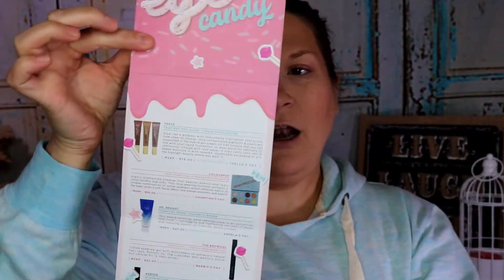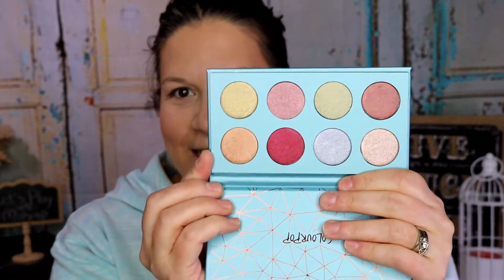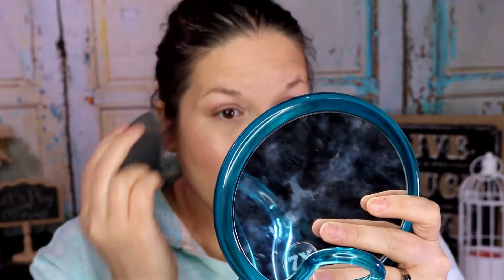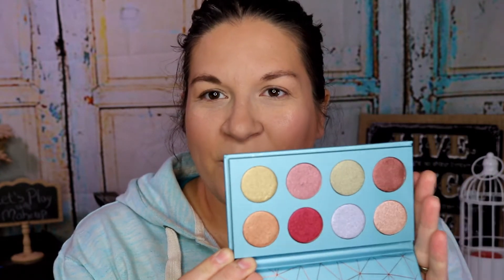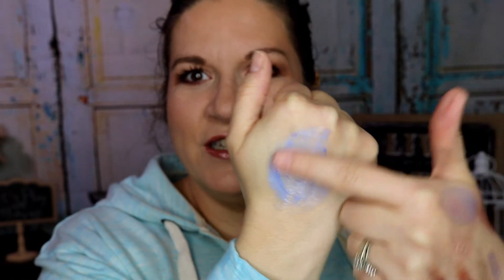Boxycharm Unboxing & Try-On (April 2018)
My April 2018 Boxycharm came!